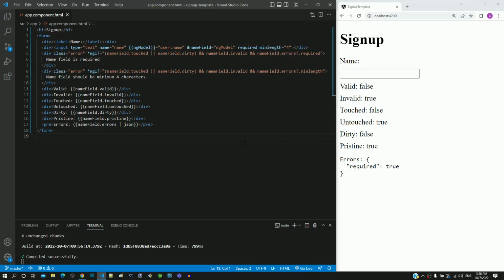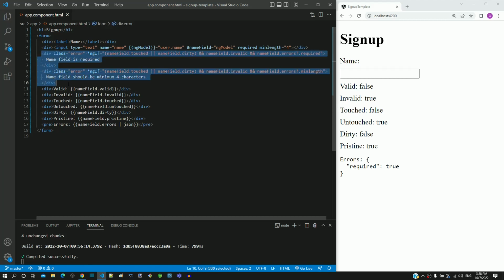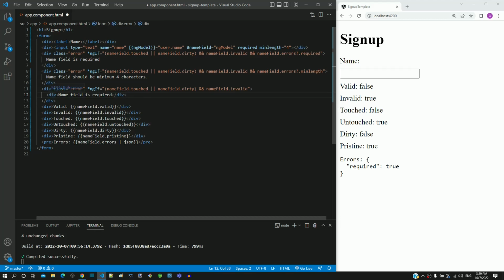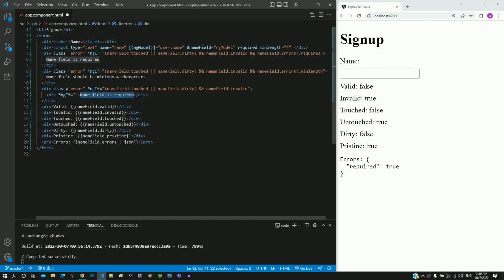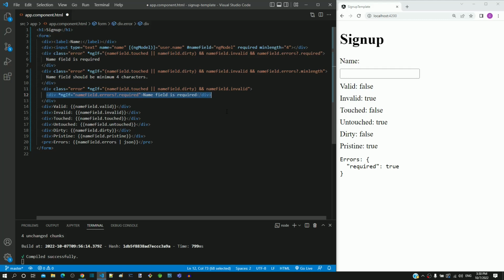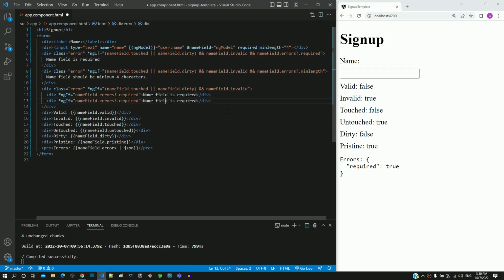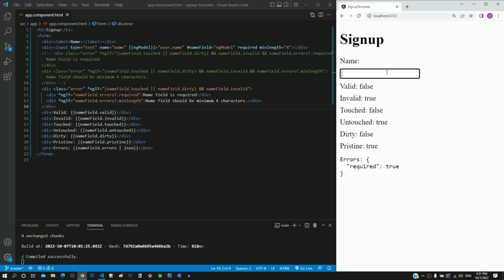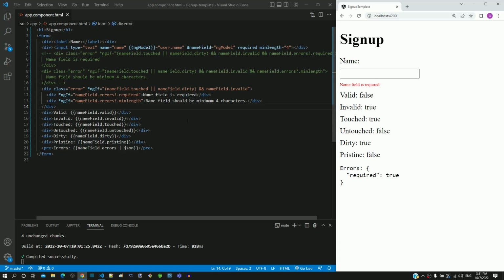#12.18 - Optimize Validation Message Code - Template Driven Form - Angular Series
in this video, we will reorganize the validation code to make it more readable.